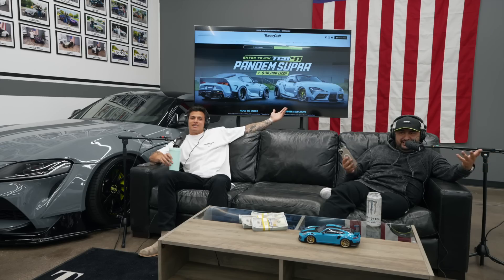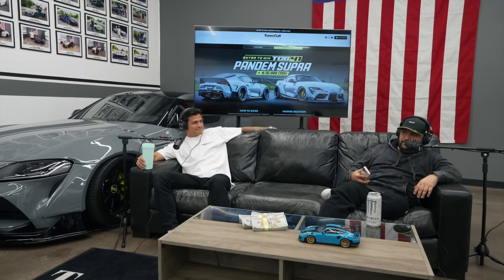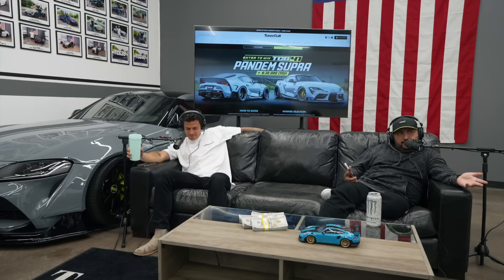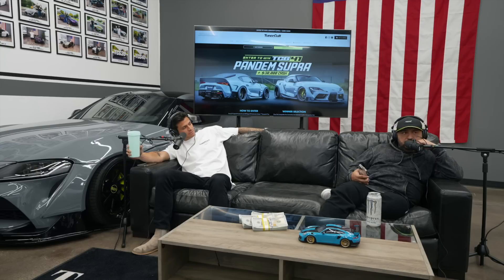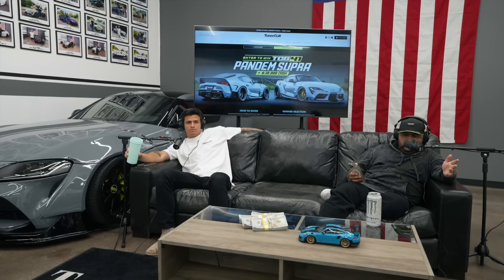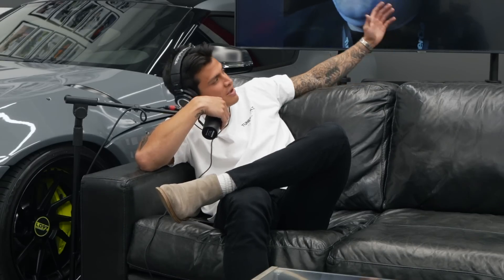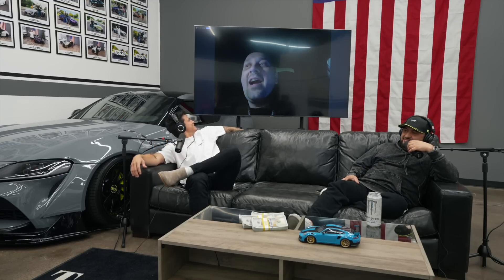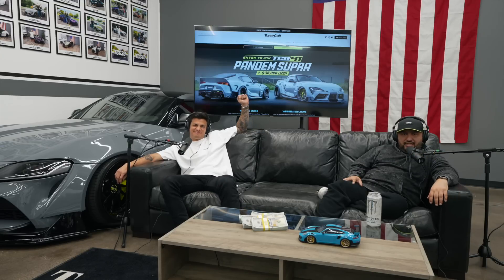R34 Skyline Discussion, GT-R Guest Appearance, | Tuner Cult Podcast 01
Welcome to the official TUNER CULT PODCAST! This is episode 01 and decided to start our first upload with a Guest Appearance! Lots of discussions including never disclosed information about a Tuner Cult Giveaways. We also talk about current cars and past cars, plans and much more!

Guest appearance by TCG37 Winner Kyle Dempsey.